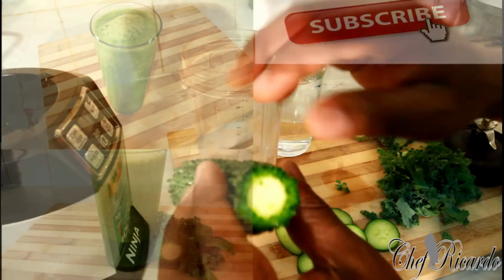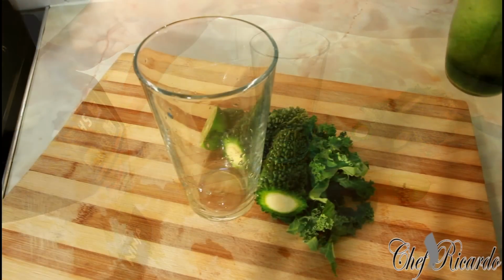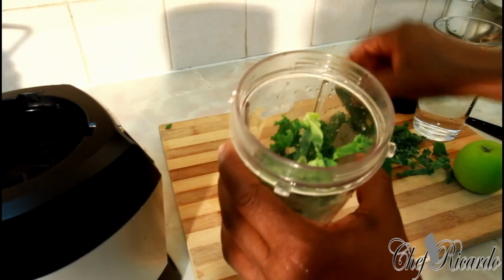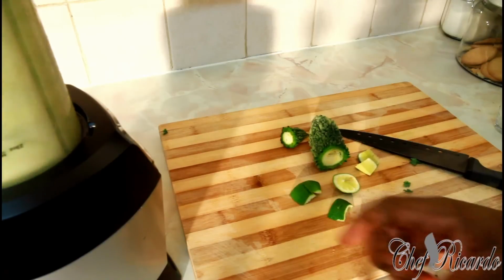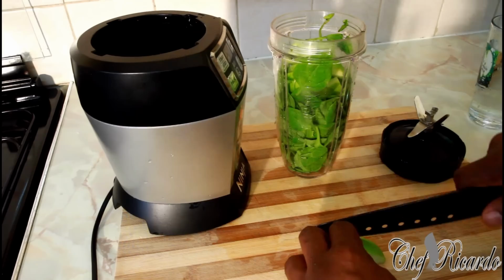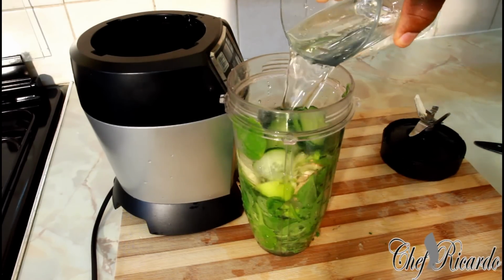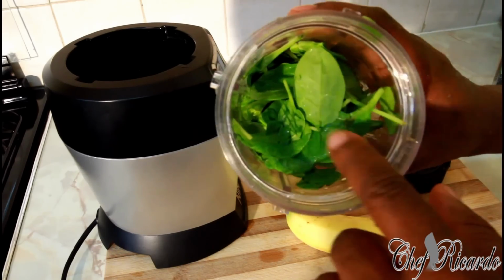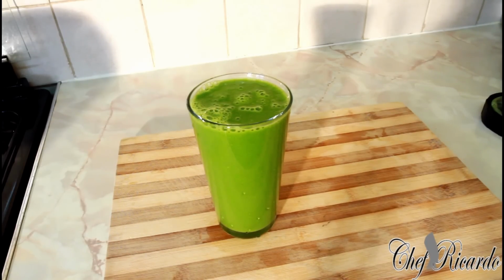Bitter Gourd Karela For Flat Belly Drink Loss(10Kg) In 5 Days | Recipes By Chef Ricardo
Bitter Gourd Karela For Flat Belly Drink Loss(10Kg) In 5 Days